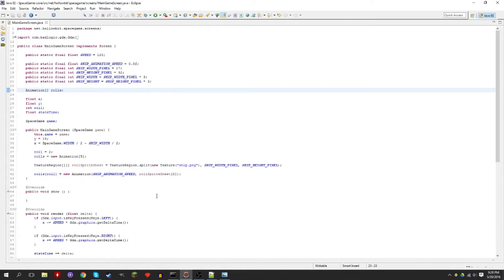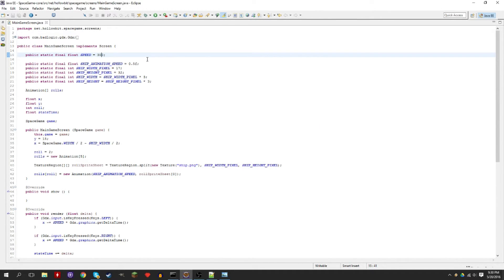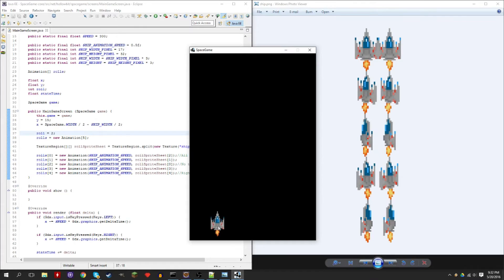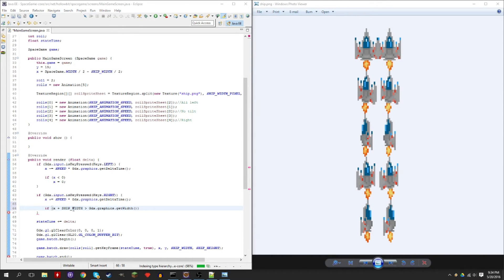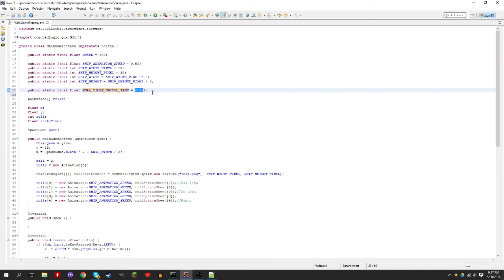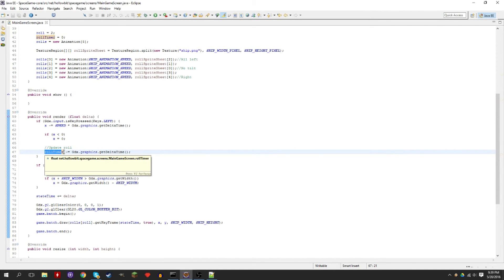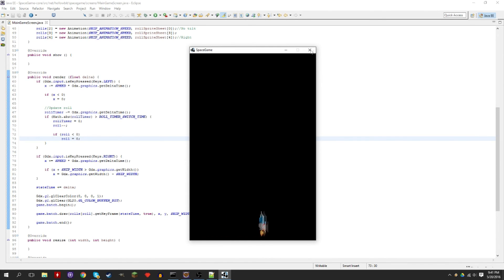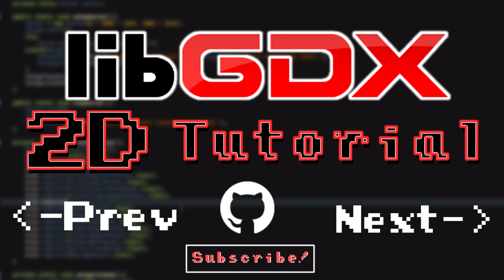LibGDX 2D Tutorial #7: Borders and Rolling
Today we add borders so the ship cannot go off screen and we add basic rolling. Sorry for the low quality, I forgot to put 1080p back on my recording software (I set it to 720p since I was streaming earlier).